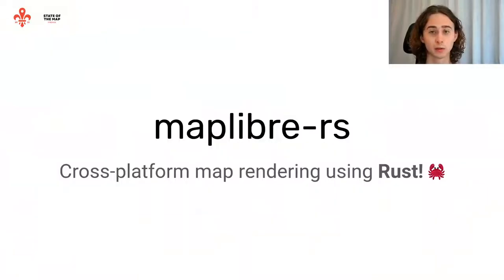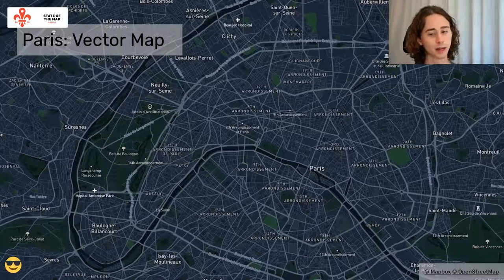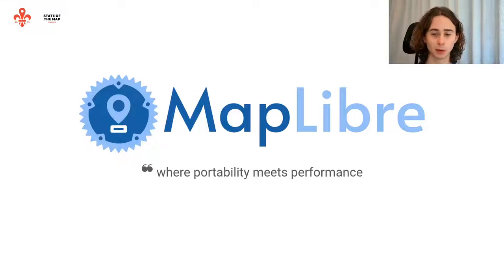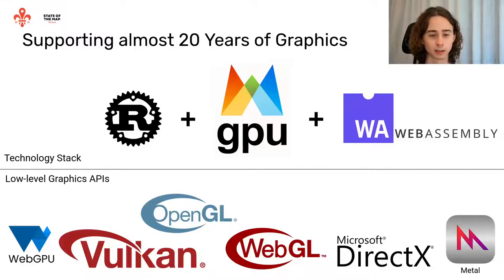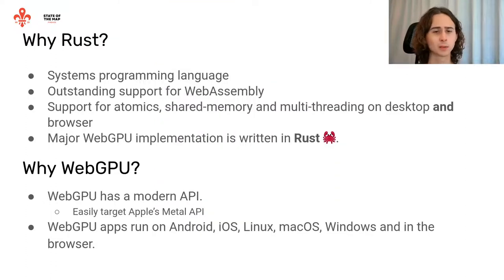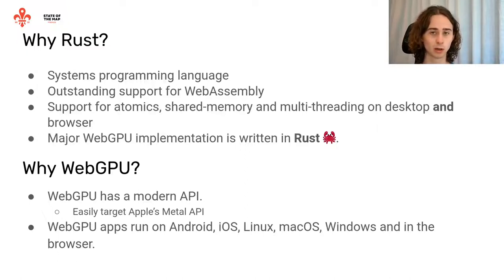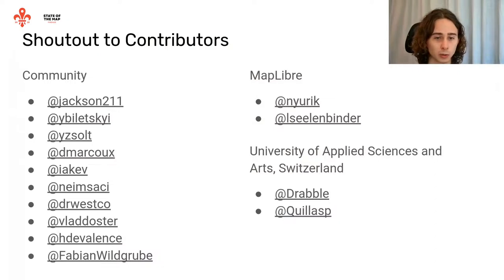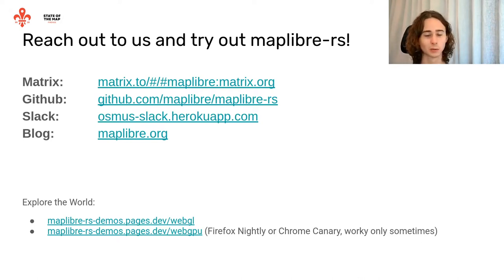2022: maplibre-rs: Cross-platform Map Rendering using Rust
Digital maps are ubiquitous tools in our everyday life. In the early 90s, the idea of browsing the world digitally and visiting any place was groundbreaking. The first solution to this problem is known as "TerraVision", which was breathtaking. Today, the idea of exploring your surroundings using digital maps has become normal.

But how do these maps work? In this talk, I want to provide an overview of the foundations of digital mapping solutions. Differences between maps which use vector data and rasterized satellite imaginary will be outlined. Furthermore, a new and open-source map renderer called maplibre-rs will be presented, which is created using Rust and WebGPU.

Last year I had a lot of spare time and decided to kick-start a project which combines different areas of interest: Rust, 3D rendering, Geo data
This project was adopted recently by the [MapLibre] project and is now known as [maplibre-rs]

The maplibre-rs library is a proof of concept which showed me the complexity of mapping solutions. It takes a lot of steps until edits from OpenStreetMap contributors are finally rendered in consumer applications. With this task I want to take listeners on a journey from drawing changes in the OpenStreetMap editor all the way until vectors are uploaded to from memory to GPUs.

Like outlined in the abstract, I want to cover multiple topics:

* Foundations of digital maps (How to determine which data should be loaded? What are vector and raster tiles?)
* Show the technology stack which allows us to design and develop a cross-platform map renderer (Web, Mobile, Desktop)

Max Ammann